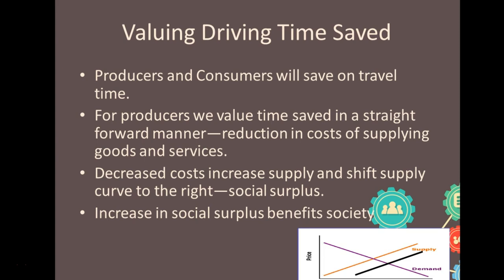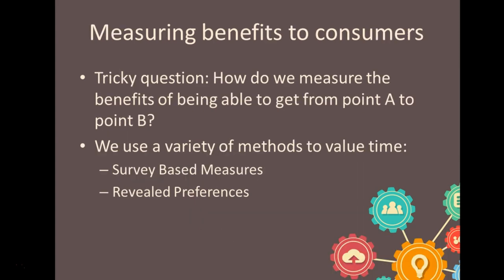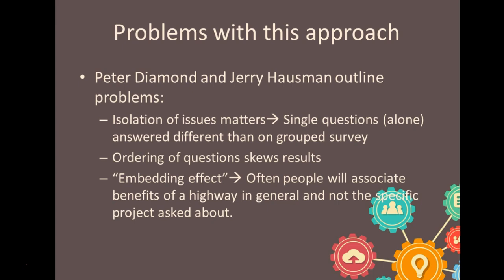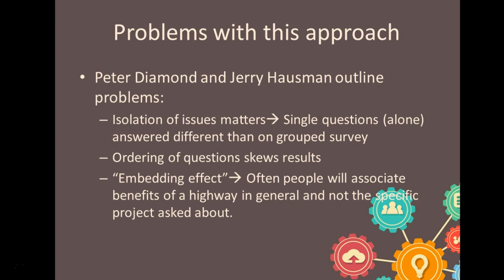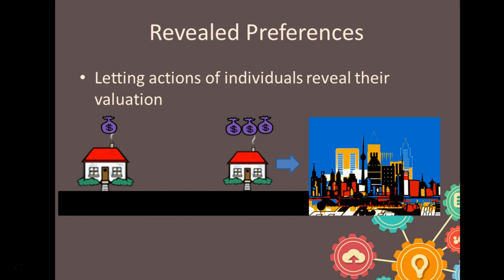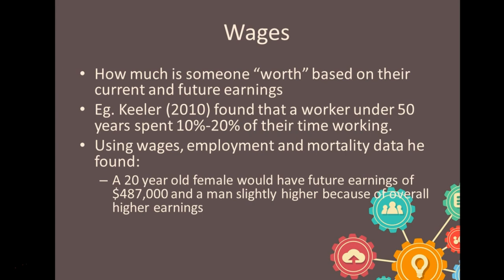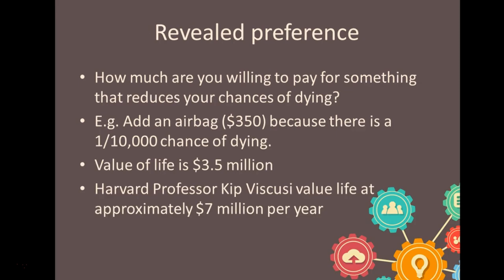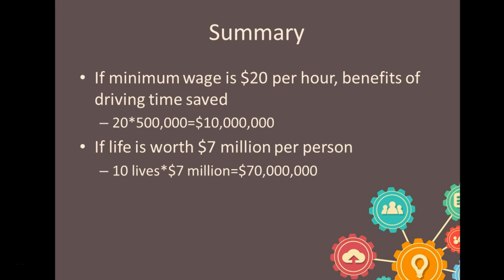Cost Benefit Analysis: How To Measure Future Benefits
This video is from the course Master Public Policy Analysis: Advanced, where you will learn all you need to know about the policy analysis process.

Skills You Will Learn:
1. The difference between policy and law
2. Basic steps of policy analysis
3. How to collect, organize and systematize data
4. Use a policy matrix to analyze and confront trade-offs
5. Write a policy brief